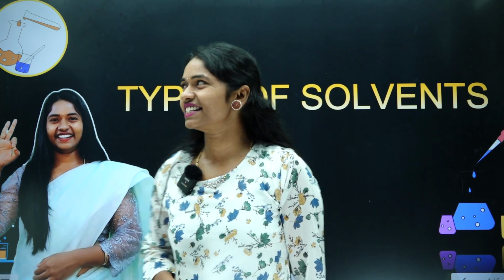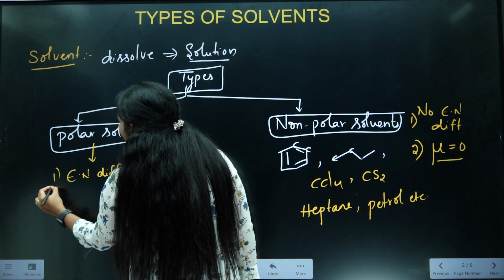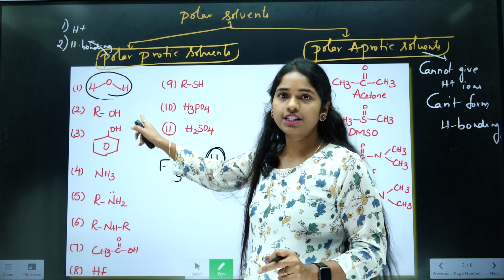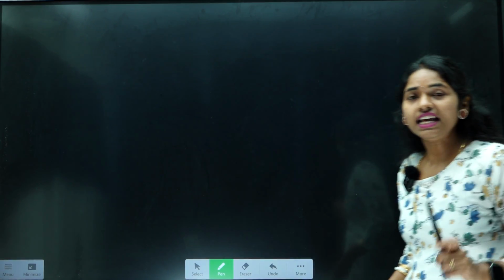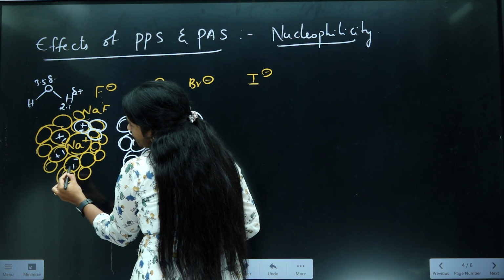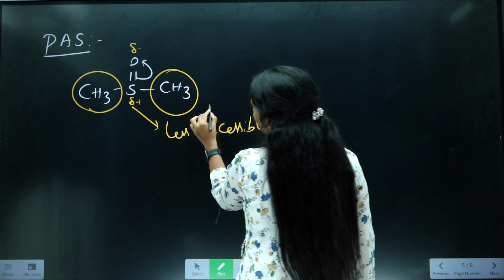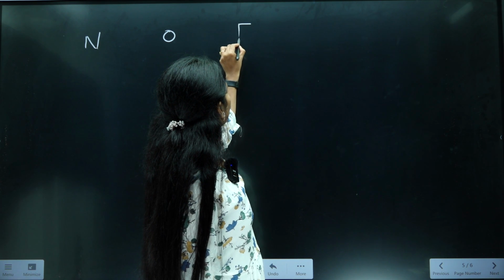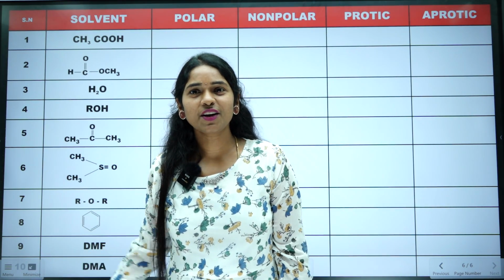Simple Tricks to find types of solvents like polar ,non polar, polar protic, polar aprotic solvents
Simple Tricks to find types of solvents like polar ,non polar, polar protic, polar aprotic solvents BY KOMALI
Hi students,
I am taking online classes for NEET & JEE MAINS chemistry.
If you are feeling difficulty in chemistry, then choose me as your chemistry Mentor. YOU WILL LEARN ENTIRE CHEMISTRY IN AN EASY AND SIMPLE MANNER.
For more details wats app me @ 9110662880